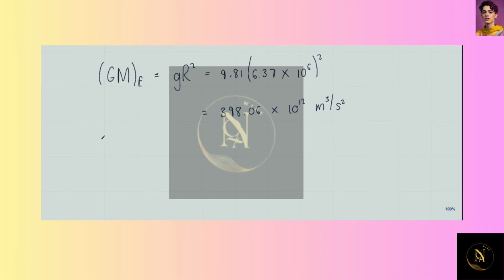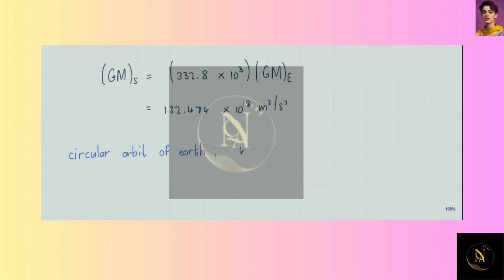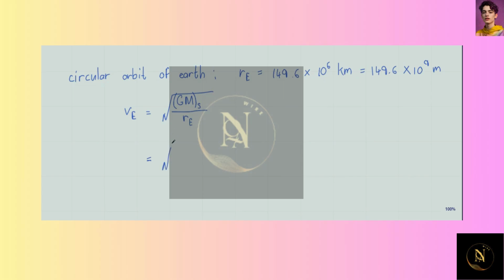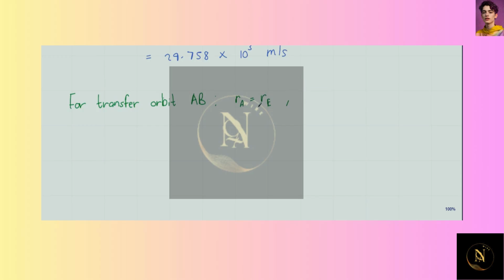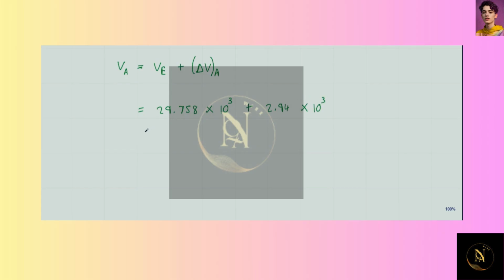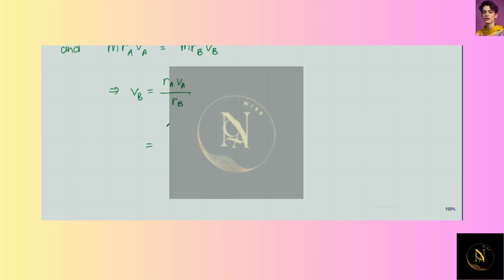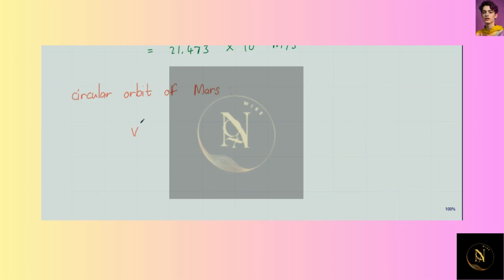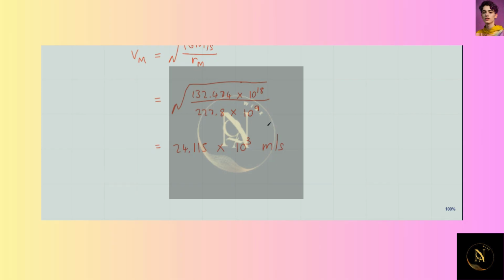As a first approximation to the analysis of a space flight from the earth to the planet Mins, assume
As a first approximation to the analysis of a space flight from the earth to the planet Mins, assume the orbits of the earth and Mars are circular and co-planar. The mean distances from the sun to the earth and to Mars are and , respectively. To place the spacecraft into an elliptical transfer orbit at point , its speed is increased over a short interval of time to which is faster than the earth's orbital speed. When the spacecraft reaches point on the elliptical transfer orbit, its speed is increased to the orbital speed of Mars, Knowing that the mass of the sun is times the mass of the earth, determine the increase in speed required at .